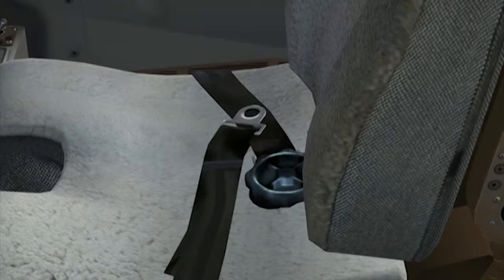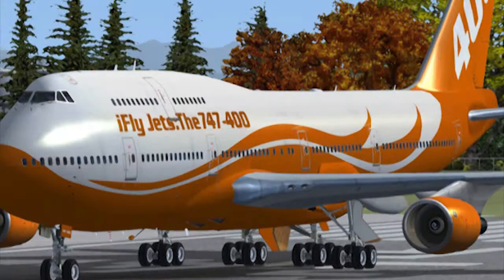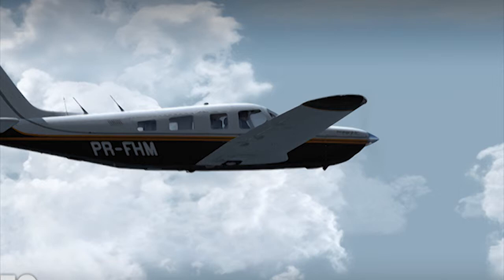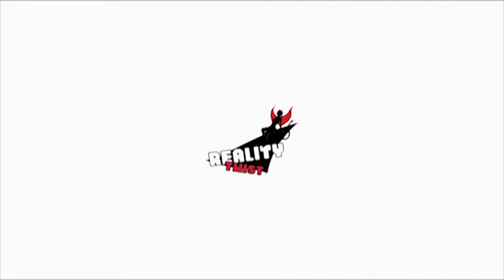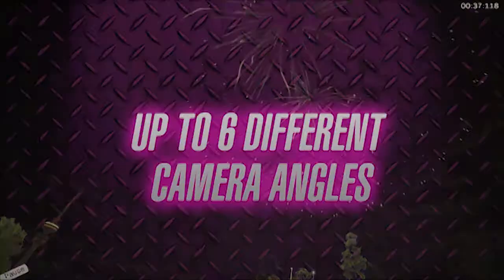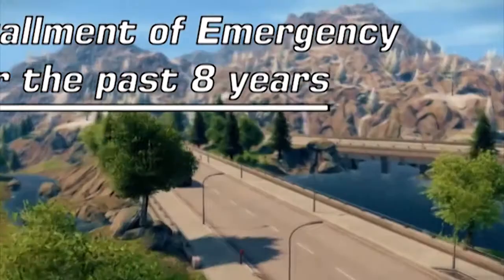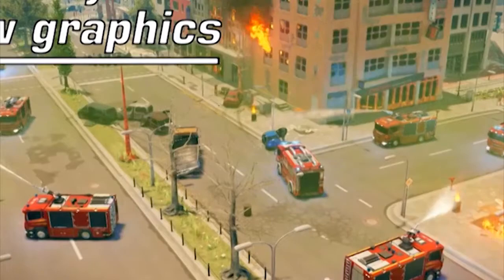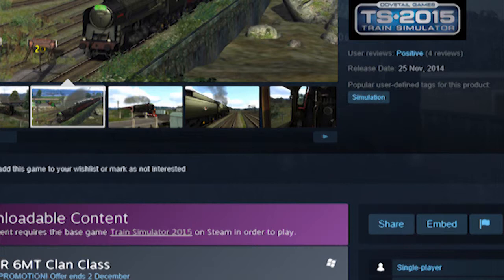The NovaWrap Episode #15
The Novawrap is your one stop weekly update of simulation news!

Novawing24 checks out some of the new releases of the week as well as giving his thoughts about the Elite Dangerous refund and removal of offline Play.

This video contains the following content used under CC3.0:
Michael Quiroz - side chained electro bass (free-loops.com)
Sahmaoui Abdessamie - choir aah 3 vocal (free-loops.com)